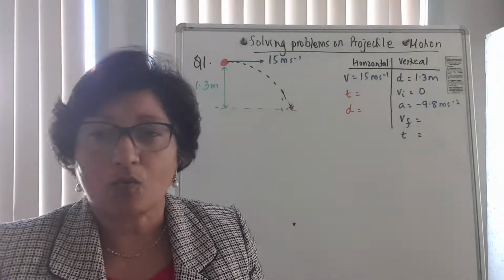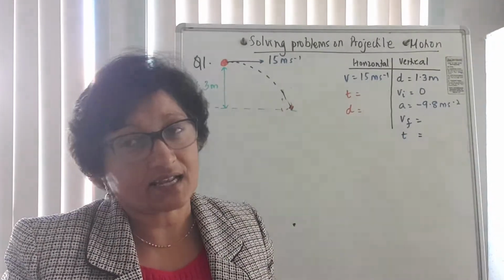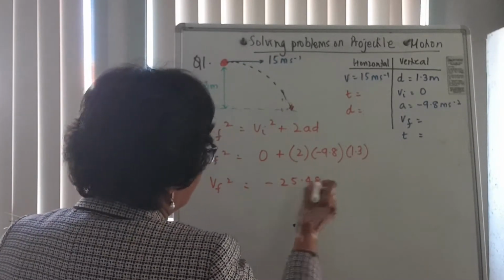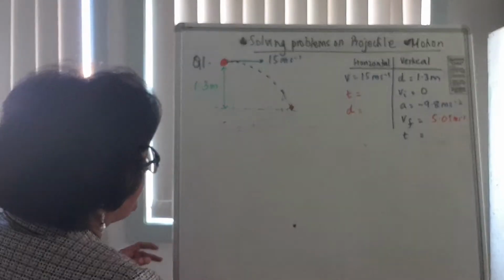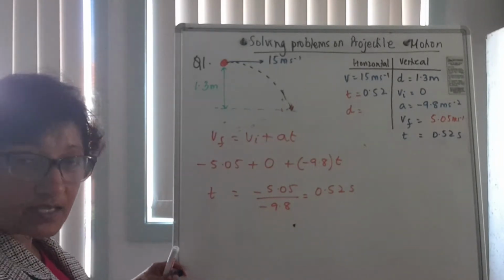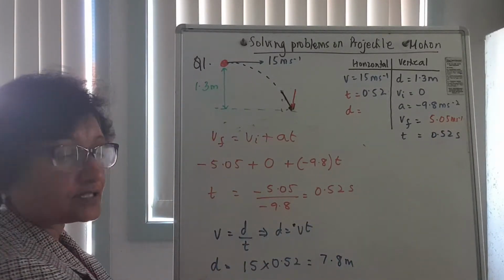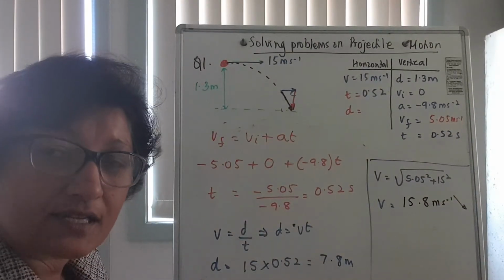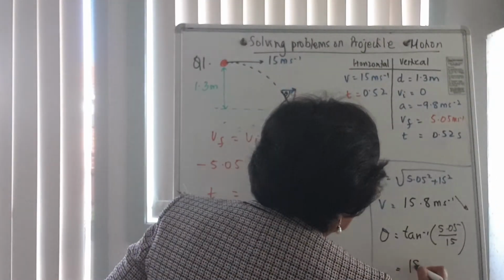Y12 projectile motion Question 1